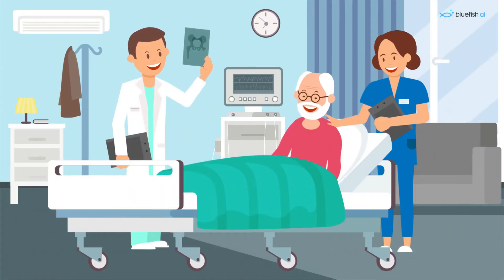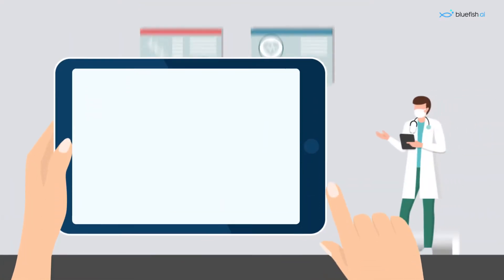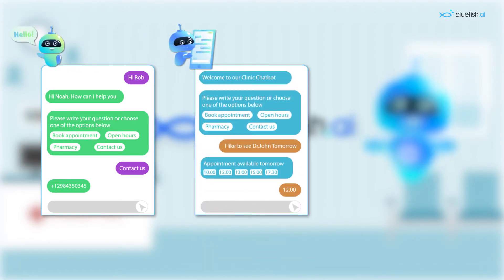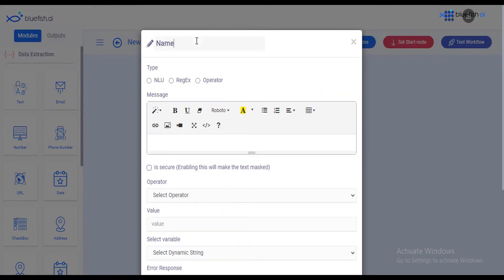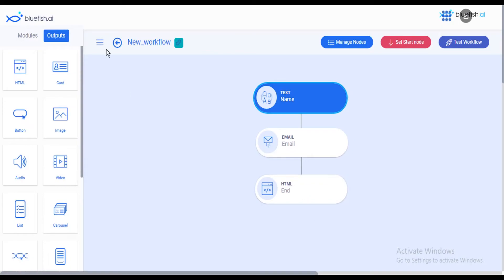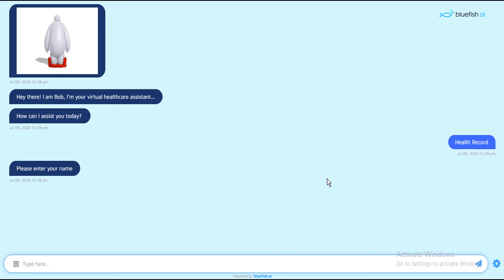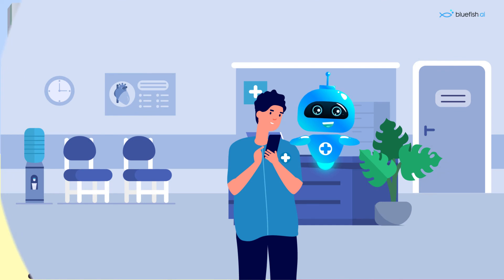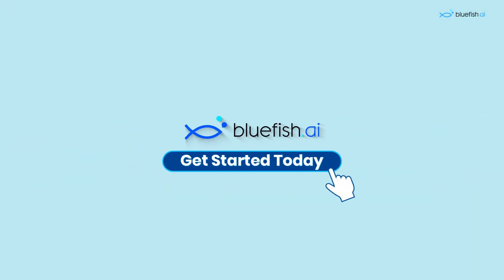Healthcare Chatbot | vChat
Healthcare is one of the most demanding jobs out there. There’s never a shortage of patients flooding the gates for hospitals, clinics, and private practices around the world.
vChat is a platform for healthcare professionals to create their own chatbots to help with customer service, appointment scheduling, and reminders for important health tasks. It is a powerful communication tool bringing in new leads to keep your practice growing and letting you focus your attention on patients.
Give patients both current and new the best experience by connecting with them 24 hours a day with your own chatbot.
vChat, making healthcare better, one conversation at a time.

Transcript
Healthcare, one of the most demanding jobs out there. There's never a shortage of patients flooding the gates of hospitals, clinics, and private practices around the world. Healthcare is universal for everyone. Supply shows that there are only 2.6 doctors for every 1000 patients in the United States. Patients who need prescription refills, regular checkups, and emergency care.

To help doctors manage their healthcare customers. Impiger introduces Bluefish.ai. Bluefish is a platform for healthcare professionals to create their own chatbots to help with customer service, appointment scheduling, and reminders for important health tasks.

Here's how it works. Patients visit your website and interact with a conversational interface called the chatbot. They ask questions, make requests, and get help. You can customize the chatbot to look and say whatever you want.

To get started, you build flows on the Bluefish platform to guide the patient's journey by branching different choices to meet their needs. You then integrate your new chatbot with your website code or even other places like social media. All done securely through Bluefish's two-factor authentication encryption.

The conversation possibilities are only limited by your imagination.

Bluefish is a powerful communication tool bringing in new leads to keep your practice growing and letting you focus on your patients. Give patients, both current and new, the best experience by connecting with them 24 hours a day with your own chatbot.

You're always helping others, why don't you get some help yourself with Bluefish.ai, your chatbot personal assistant. Bluefish.ai, making healthcare better. One conversation at a time.